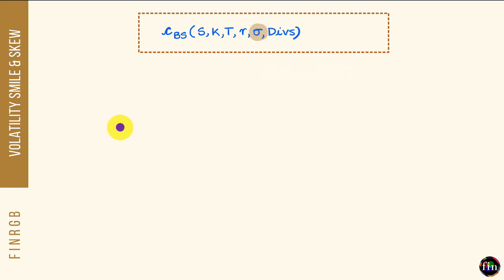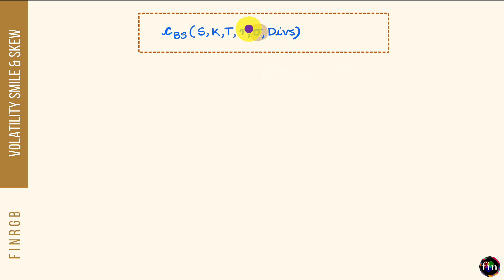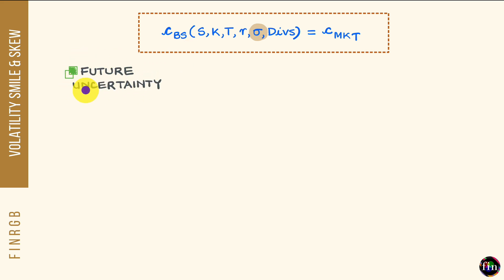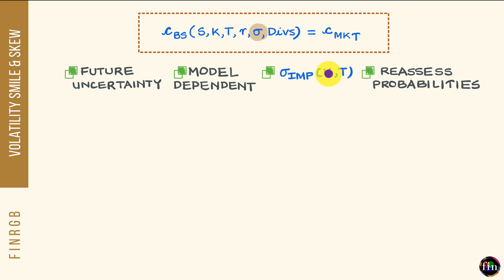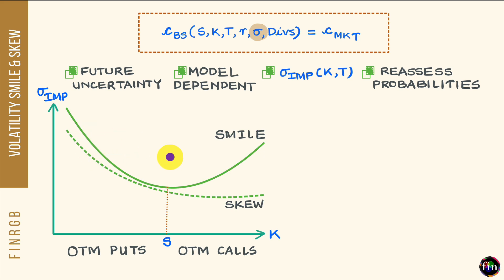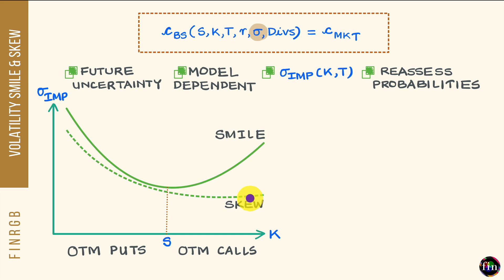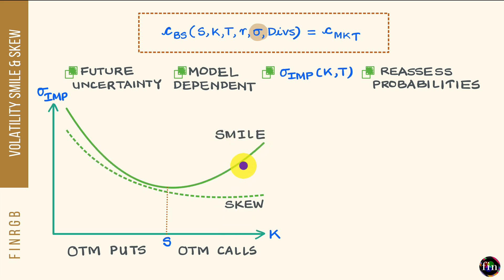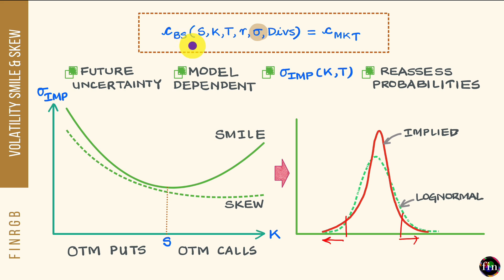Volatility Smile and Skew | FRM Part 2 | Market Risk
In this video, we explore this concept of volatility smile and skew. This topic comes up in the Market Risk book (Book 1) of the FRM Part 2 curriculum.